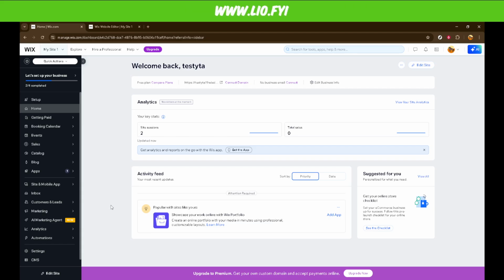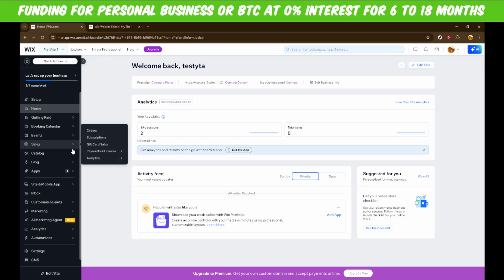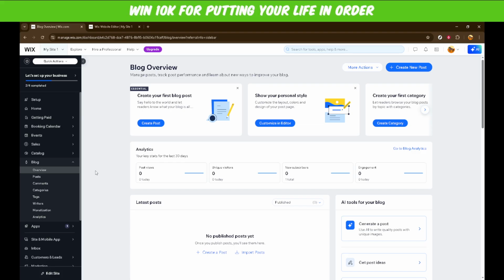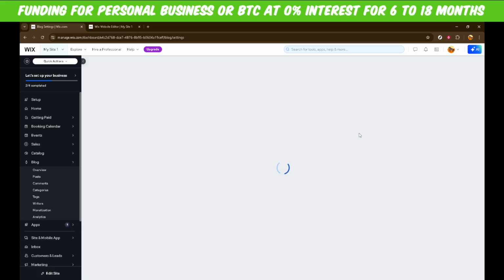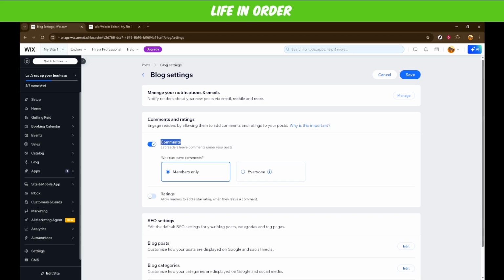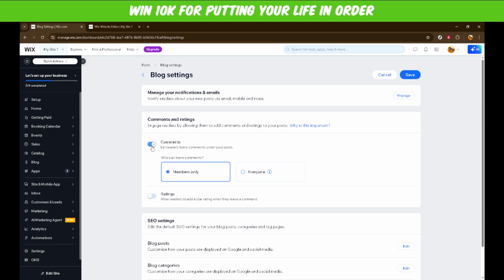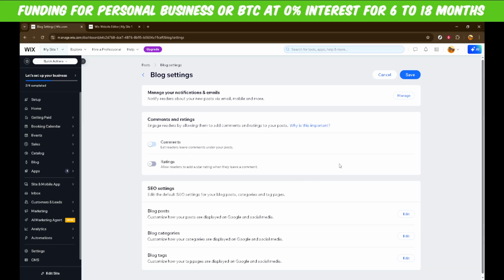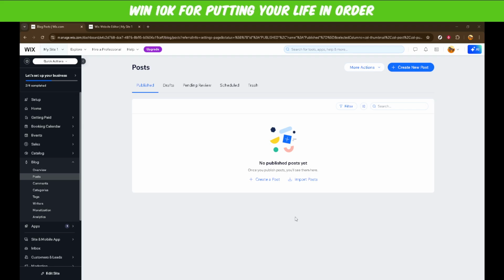How To Turn Off Blog Comments On Wix { 2025 edition }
How To Turn Off Blog Comments On Wix